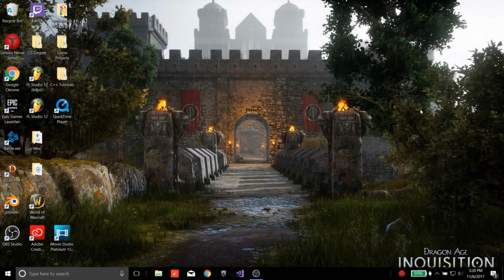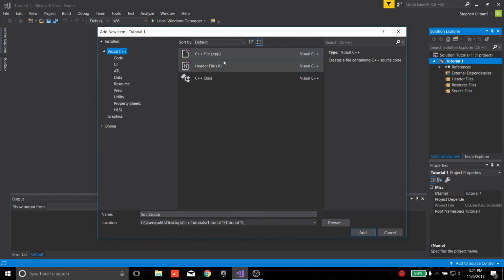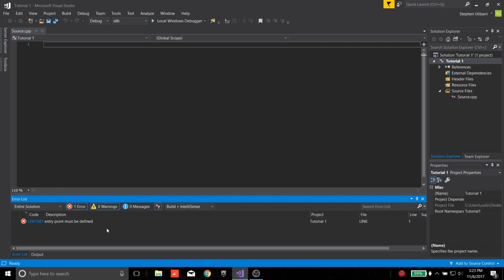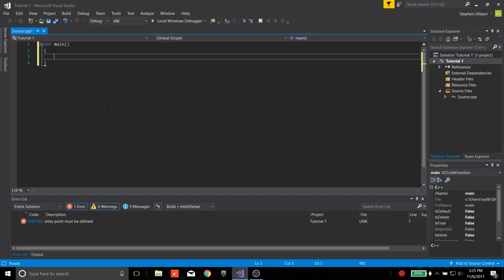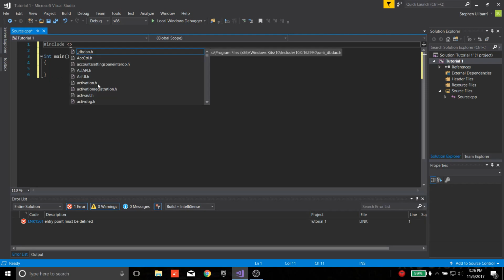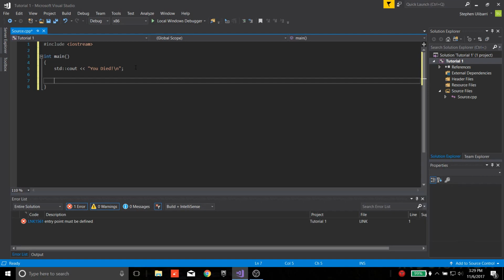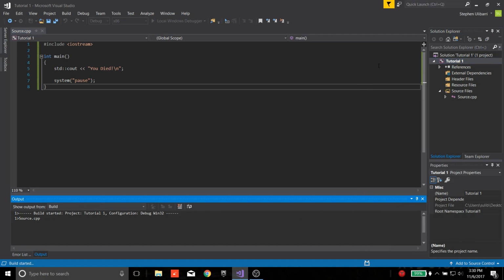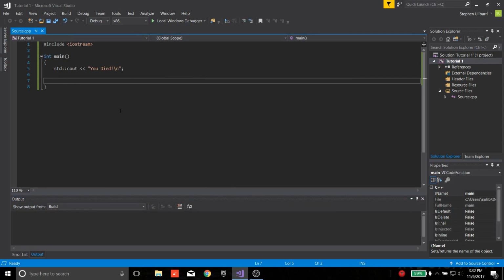Your First Game - "You Died!"